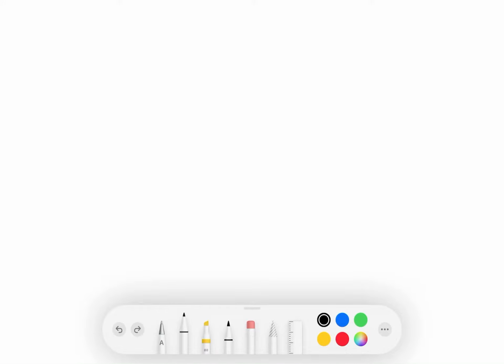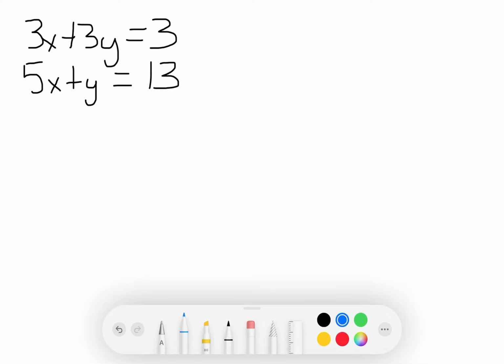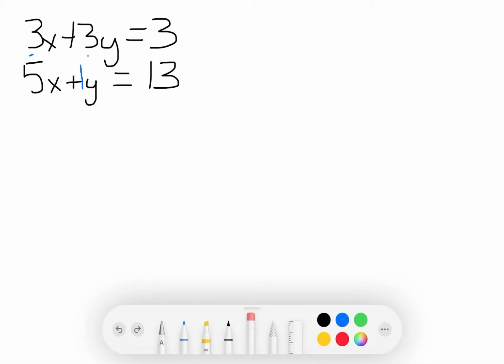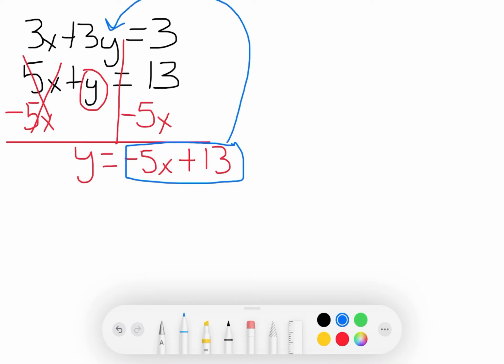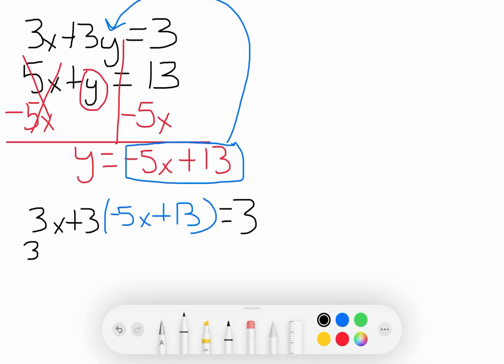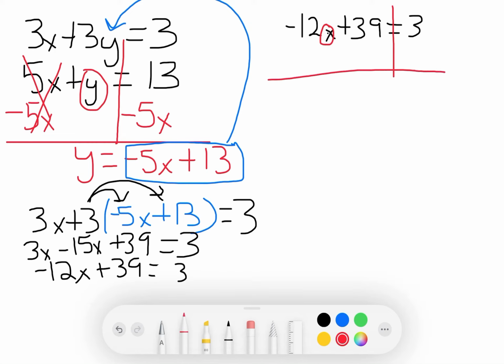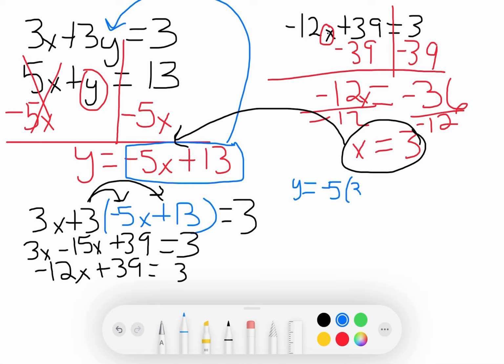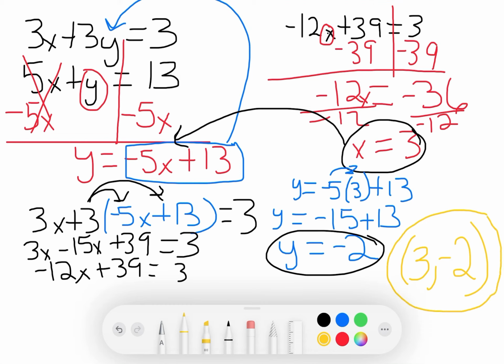How to solve a system of linear equations using the substitution method!😁